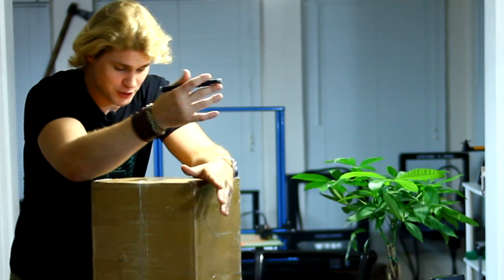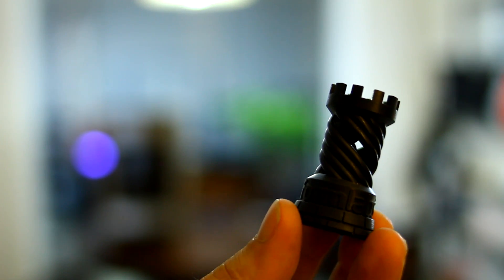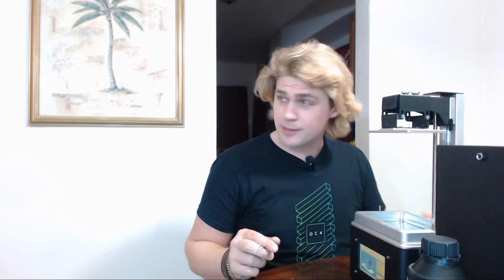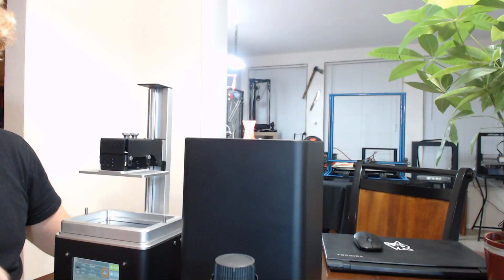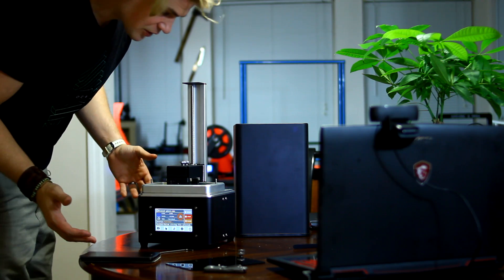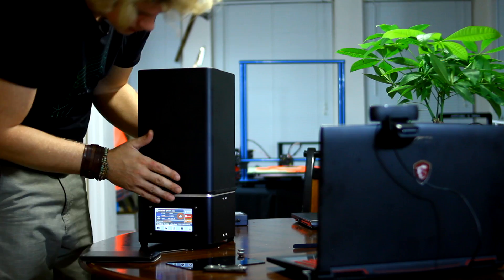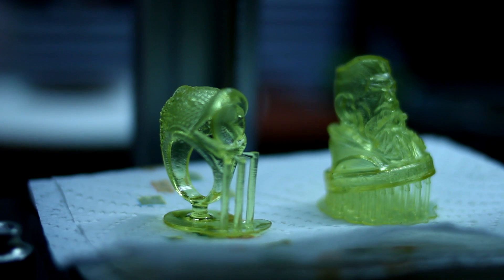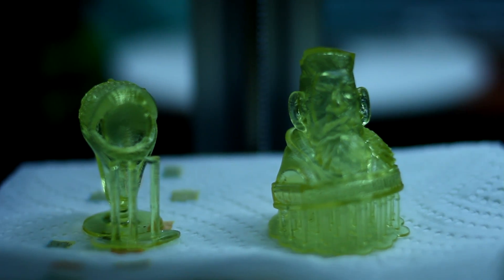✔ FLSUN SLA/DLP Completely AWESOME Liquid Resin 3D-Printer | Unbox & Review!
✅FLSun Complete DLP Printer ON SALE!

This is by far the most affordable highest quality printer on the market! **CORRECTION This is the DLP version of the printer NOT the SLA version. SLA uses lasers while DLP uses light projection. The FLSun S Complete Resin Printer uses good ole fashioned DLP technology to create some of the most stunning detailed 3D-prints I've ever seen!
So far I've only had the printer for about 48 hours and still have a lot to learn! Let me know what you think of this amazing printer!
Hope you enjoy this Unbox and First Review!

FILAMENT DEALS*